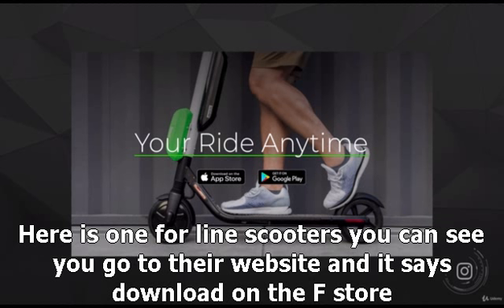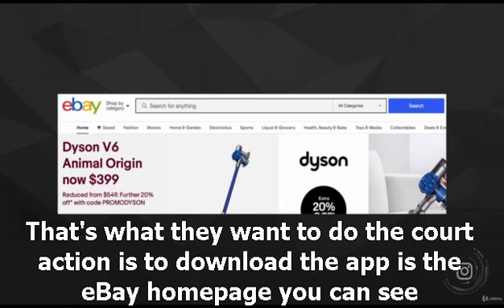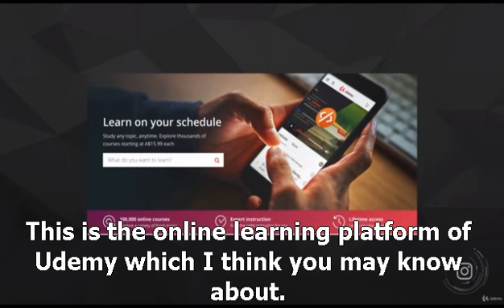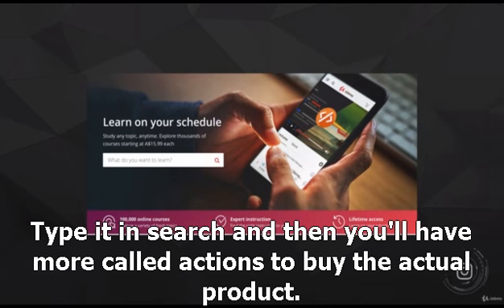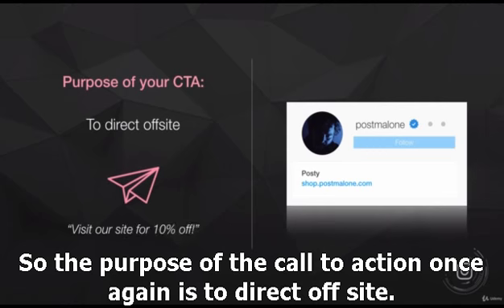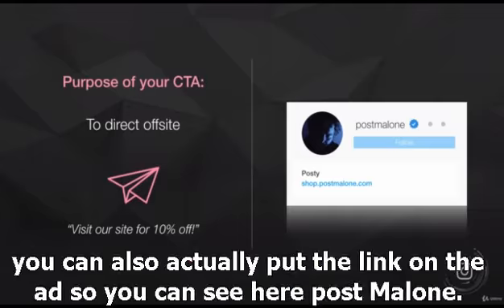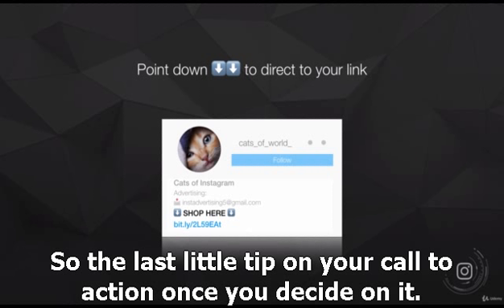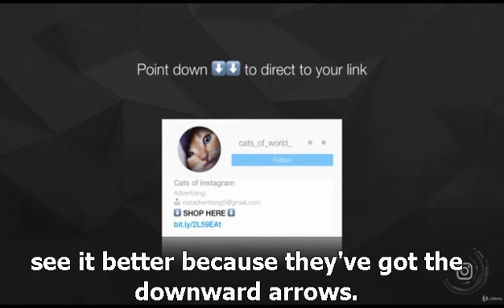012 Creating Your Instagram Account CTA